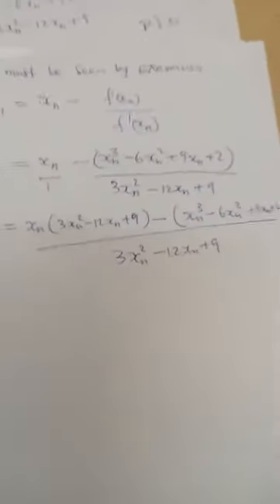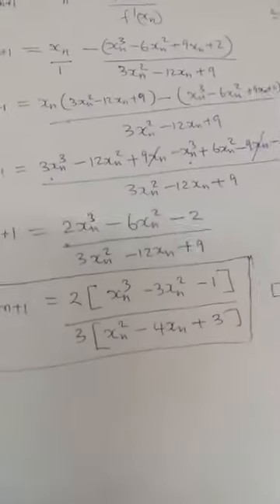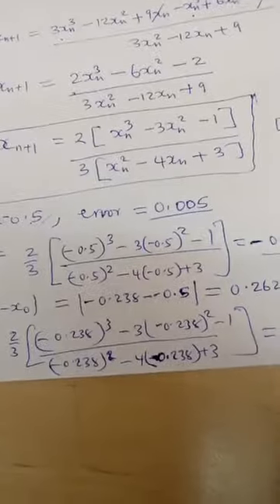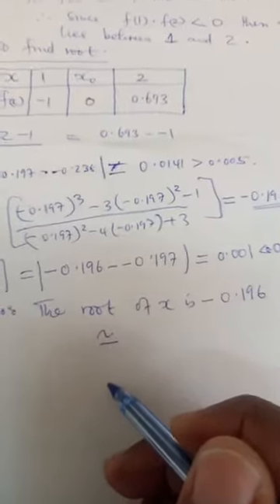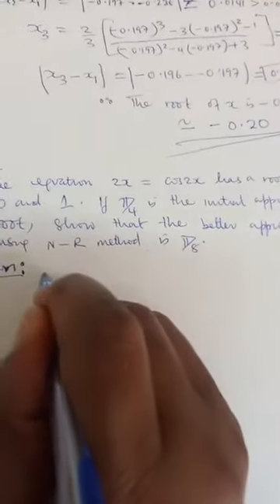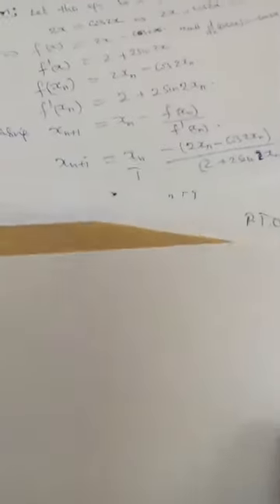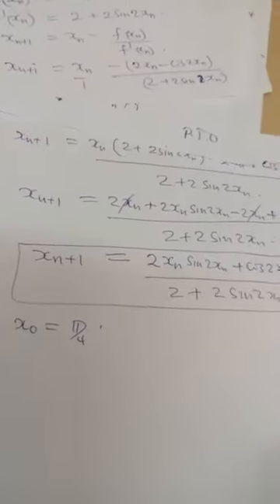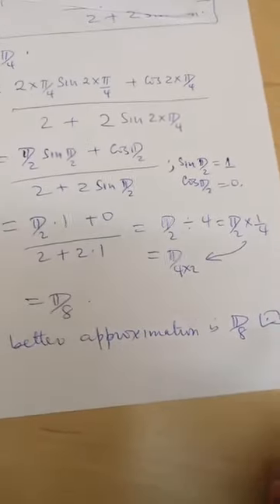Newton Raphson formula Lesson 2